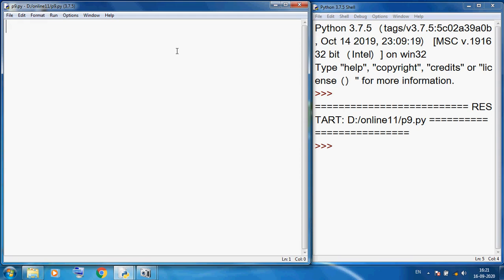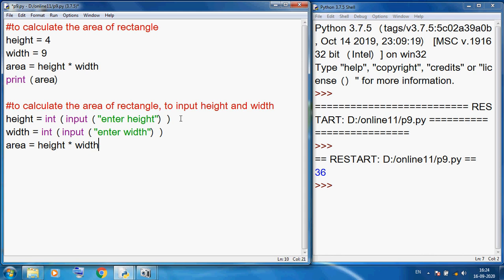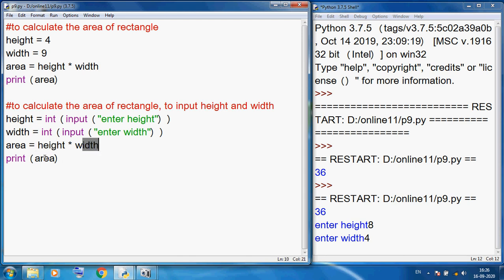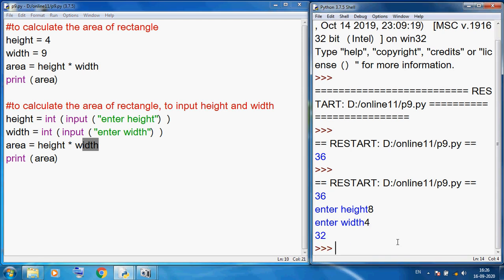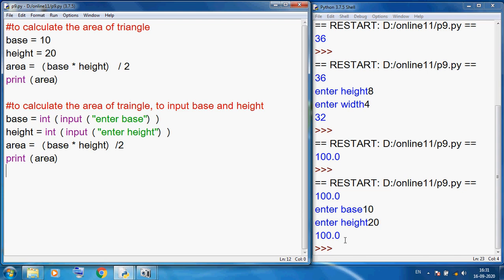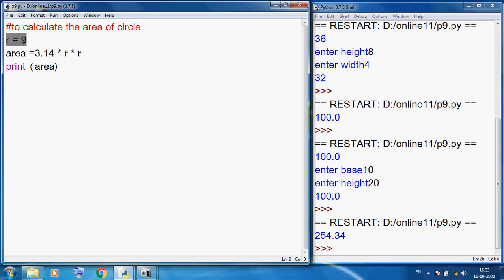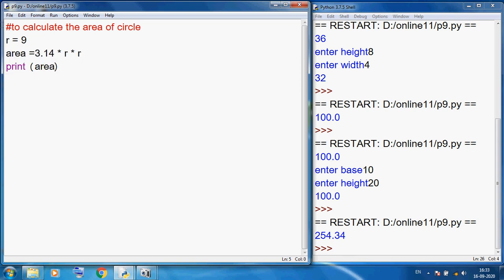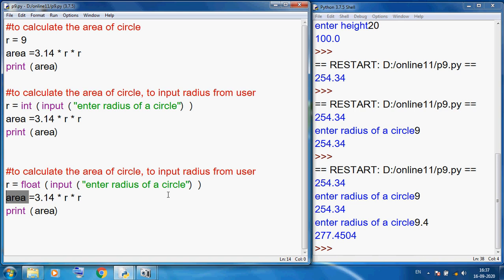Class 11 IP Ch 3 Python Programs Area of Rectangle, Triangle, Circle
Python Programs-  to calculate Area of Rectangle, Triangle, Circle
by Rajkumar Sharma Sir